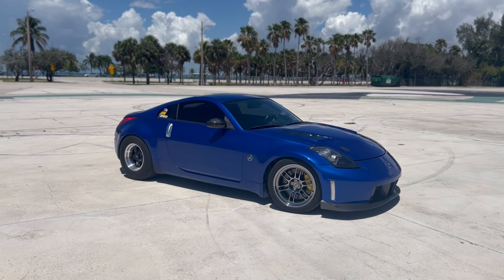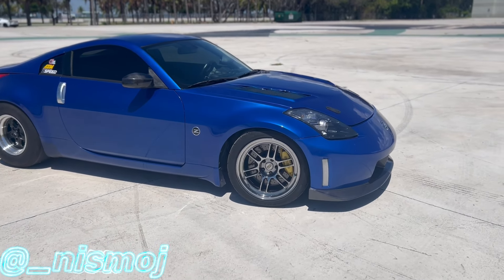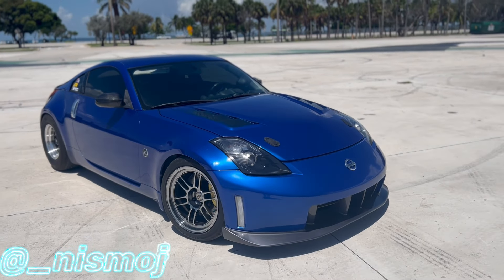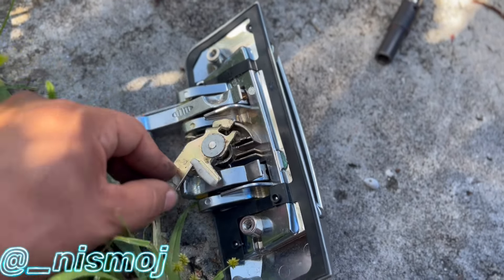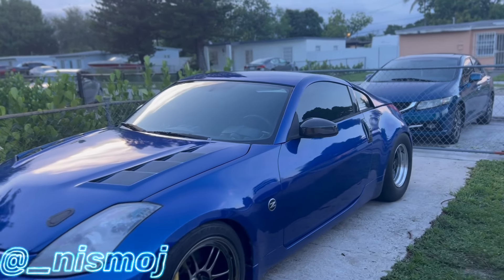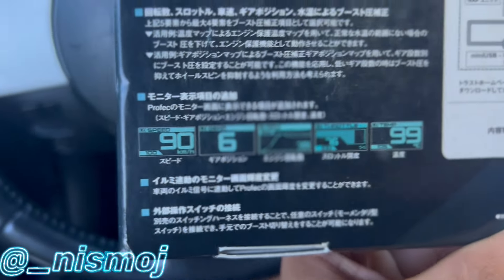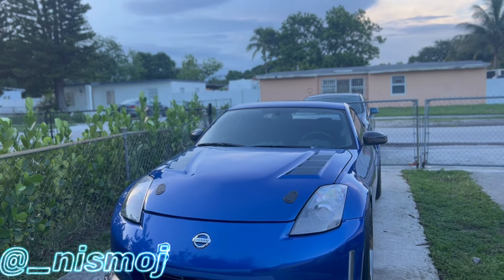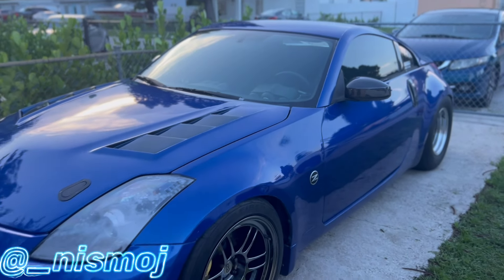Fixing the door handles on the Turbo 350z | Photoshoot